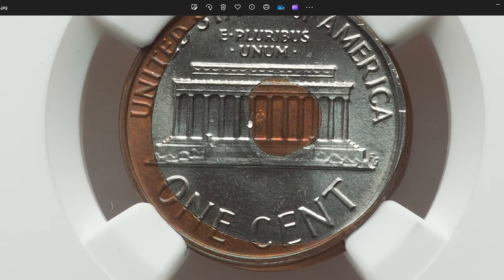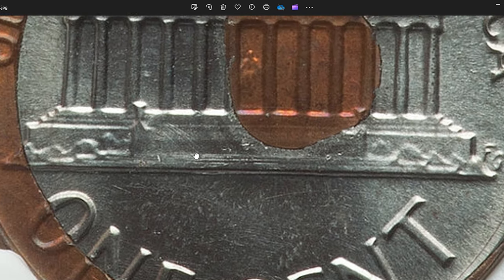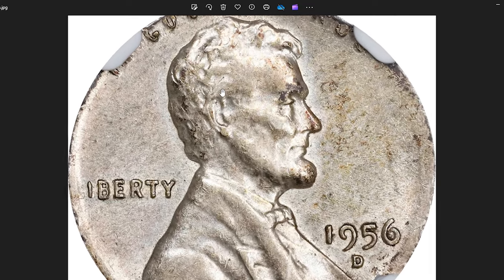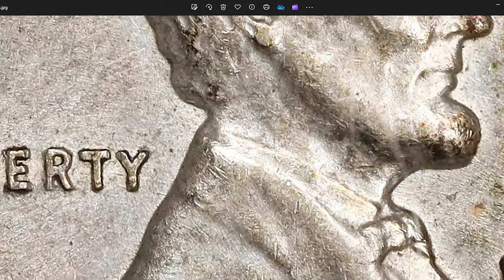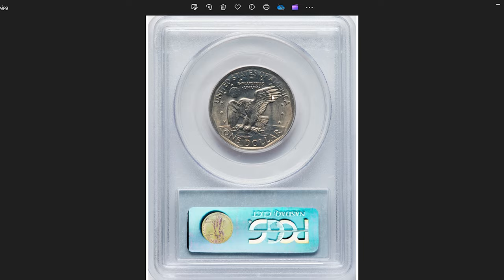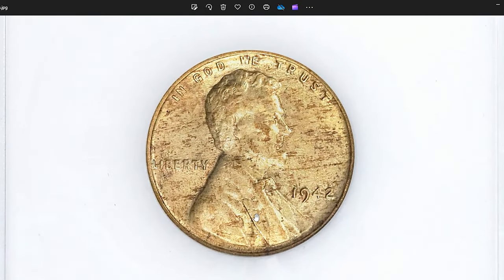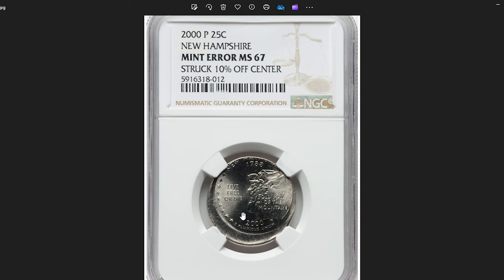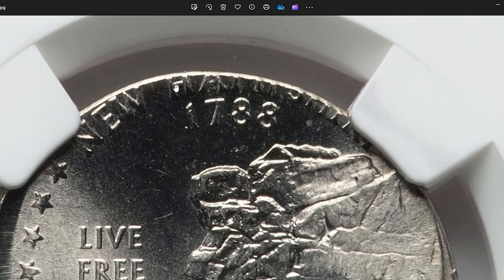Don't miss out: Hunt for rare error coins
Join us as we search for rare error coins that could be worth a fortune! Don't miss out on this exciting hunt for valuable treasures.